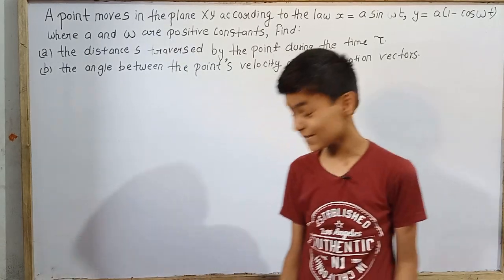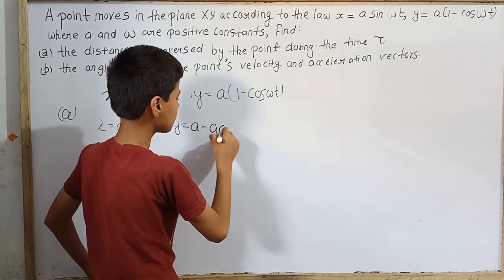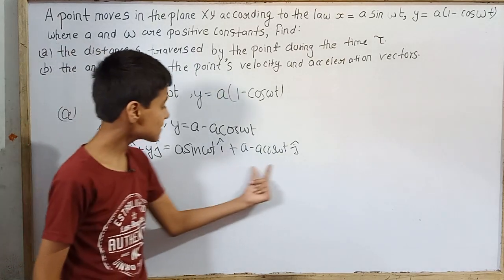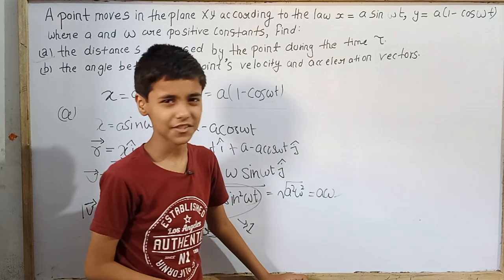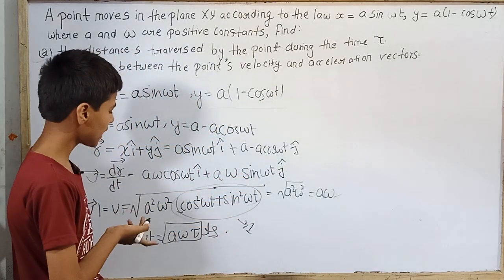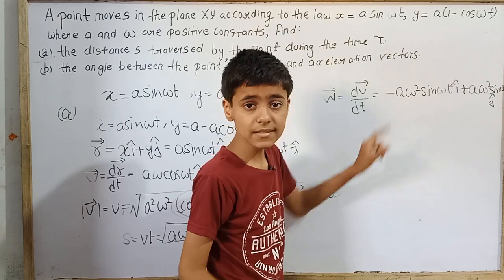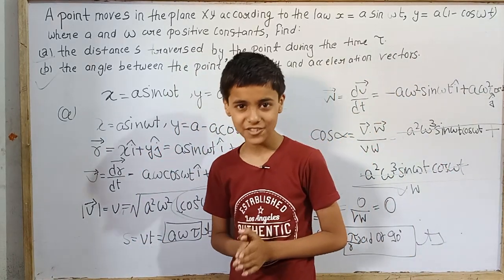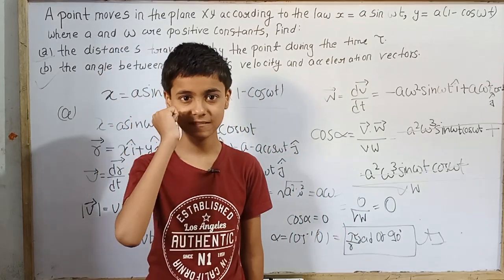Q.no.1.26|IE Irodov|Problems in General Physics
Hello everyone.
Today we are going to solve the question no.26 from Kinematics from IE Irodov with Sarim Khan.